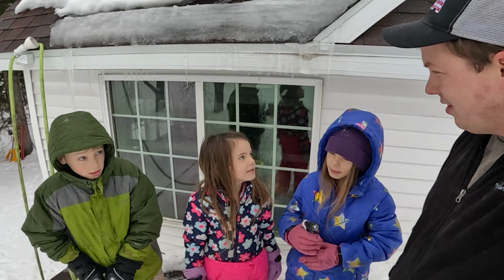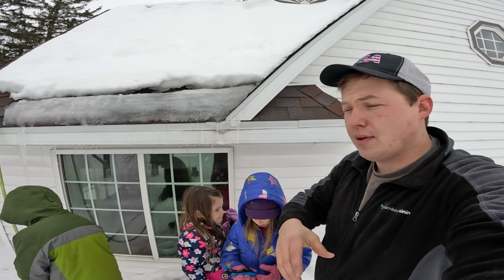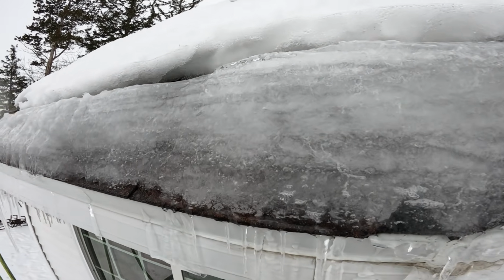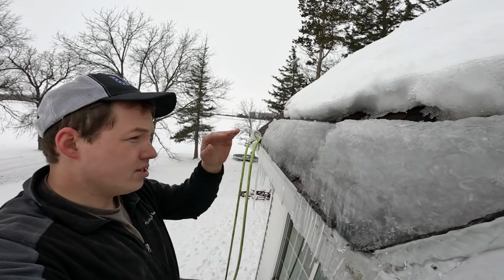ICE DAMS - Why They Happen & How to Melt Them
Roof Snow Rake
Ice Melt Pellets
Ice Melt Heat Cables

In this video we go over why ice dams happen and your best options to remove them and prevent them in the future.

Blessings,

Ben